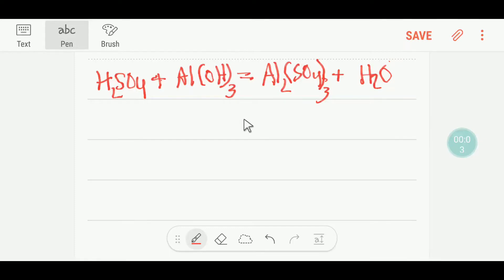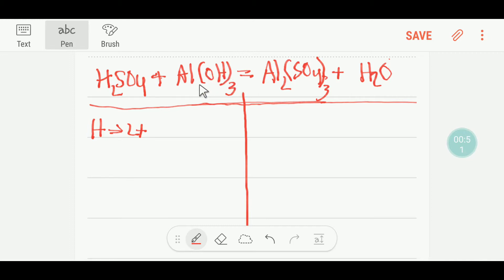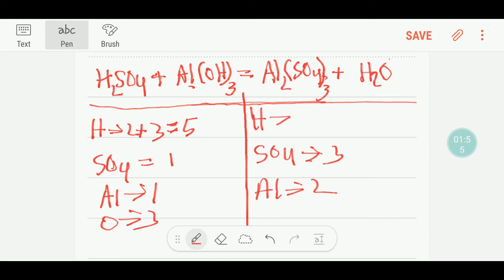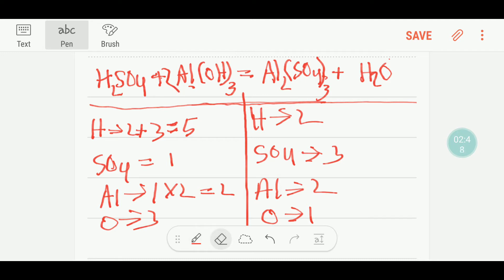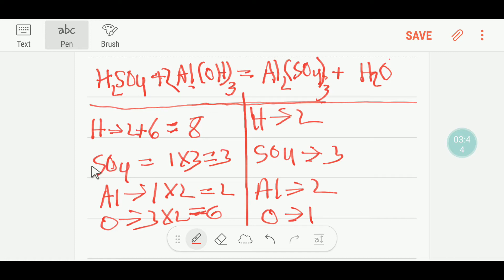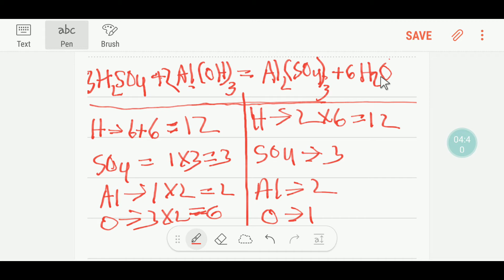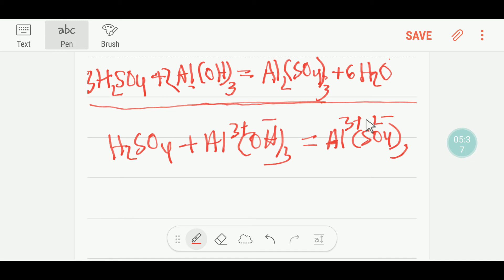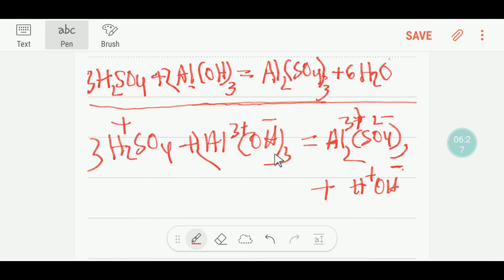H2SO4+Al(OH)3=Al2(SO4)3 +H₂O Balance| Aluminum hydroxide reacts with Sulfuric acid balanced Equation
H₂SO₄+Al(OH)₃=Al₂(SO4)₃ +H₂O Balanced Equation||| Aluminum hydroxide reacts with Sulfuric acid balanced  Equation,
h2so4+al(oh)3 balanced equation

aluminum hydroxide reacts with sulfuric acid balanced equation

aluminum hydroxide reacts with sulfuric acid as follows

aluminum hydroxide and sulfuric acid reaction

aluminum hydroxide and sulfuric acid net ionic equation

sulfuric acid and aluminum hydroxide react as follows

sulfuric acid reacts with aluminum hydroxide by double replacement

sulfurous acid and aluminum hydroxide

adding sulfuric acid to aluminum hydroxide